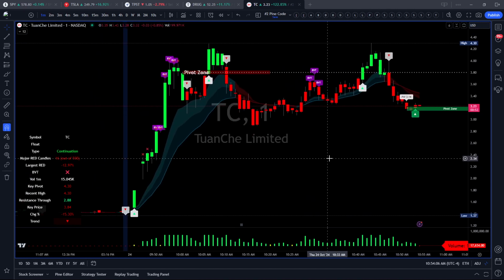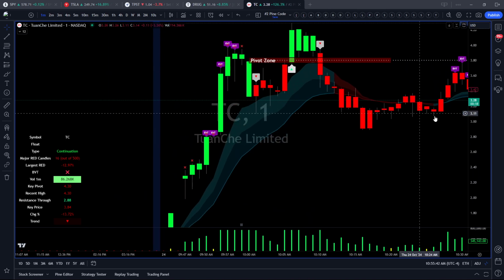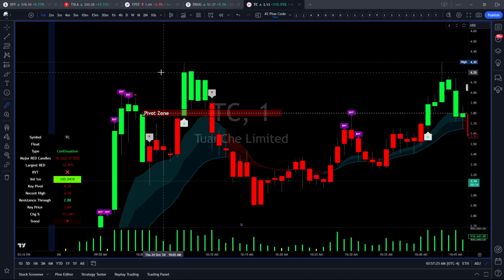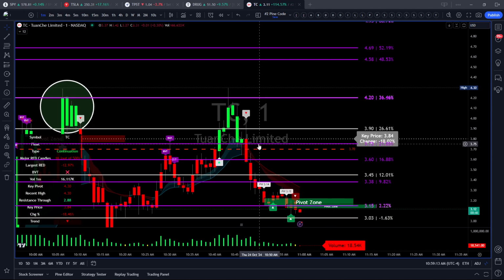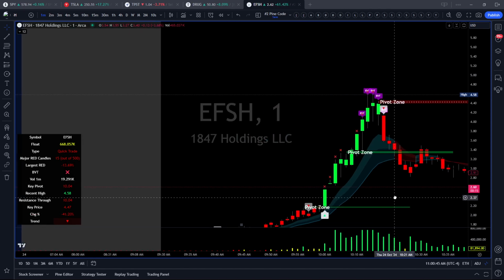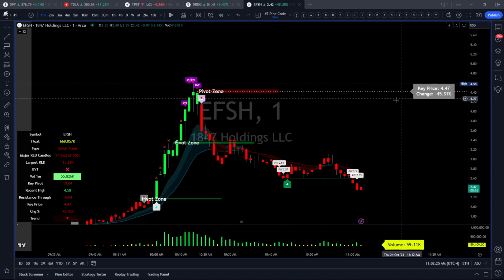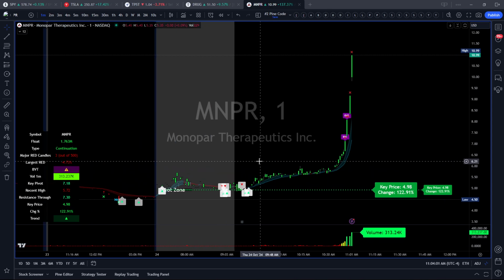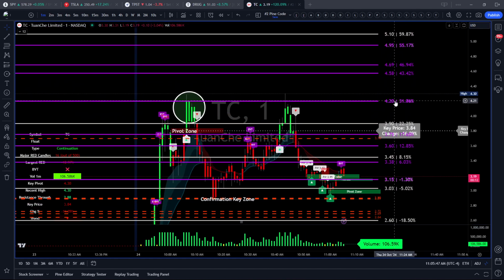Day Trading Choppy Price Action / Market Recap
💬 Leave a comment: Have questions or feedback? Drop them in the comments below.